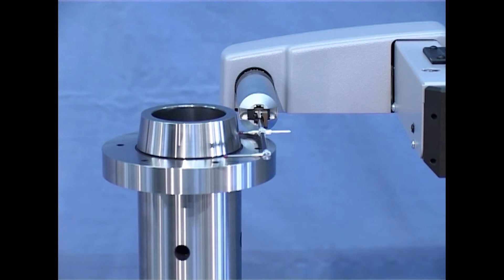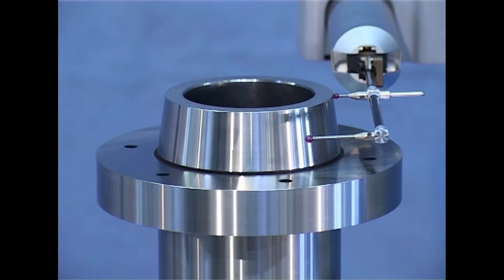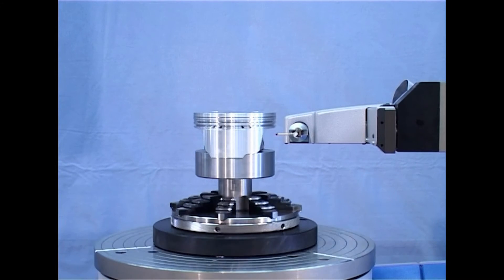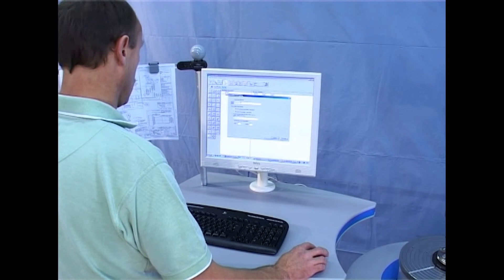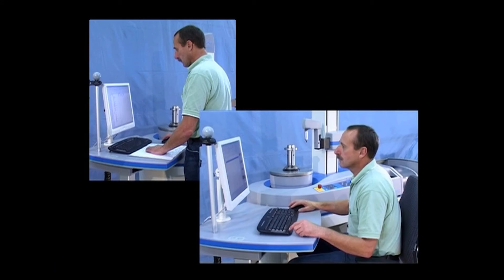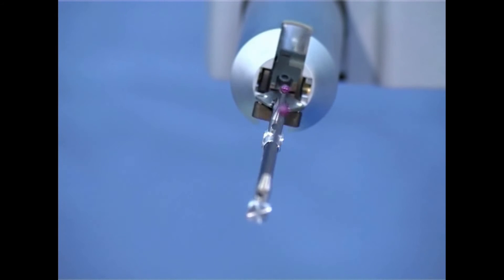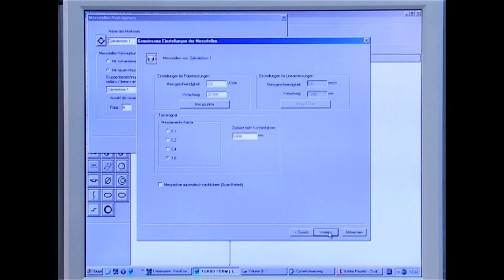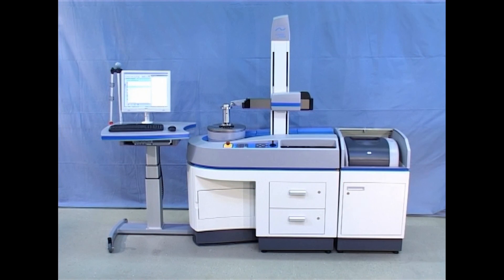Stanowisko do badania błędów kształtu Hommel Form Tester Roundscan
Zintegrowane i ergonomiczne stanowisko do bardzo dokładnych pomiarów okrągłości, walcowości, współosiowości, płaskości, prostoliniowości, równoległości, prostopadłości, nachylenia, bicia, bicia całkowitego. W wersji HR możliwy pomiar chropowatości. Wszystkie 5 osi urządzenia są zmotoryzowane i mogą pracować w trybie CNC, co umożliwia szybki i powtarzalny pomiar skomplikowanych detali. Bardzo szybkie w pełni automatyczne poziomowanie i centrowanie detalu pozwala zaoszczędzić czas wykonywania pomiaru.